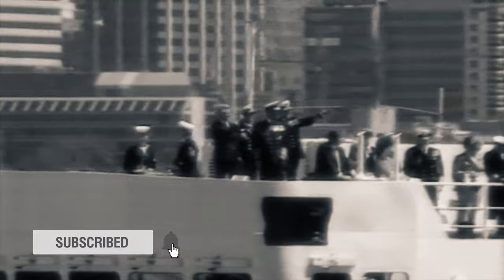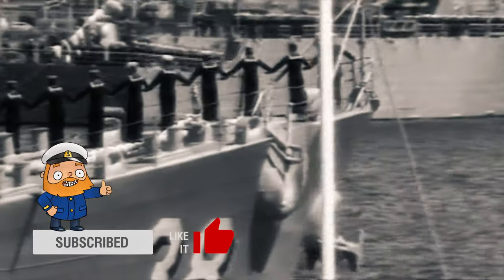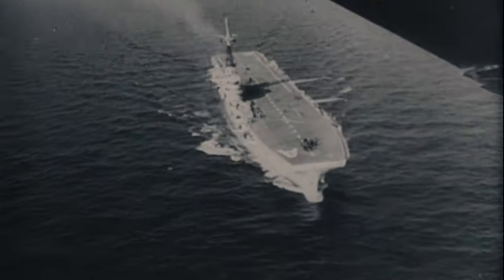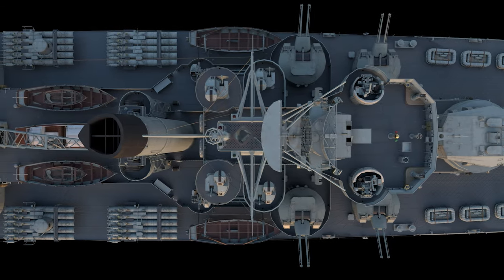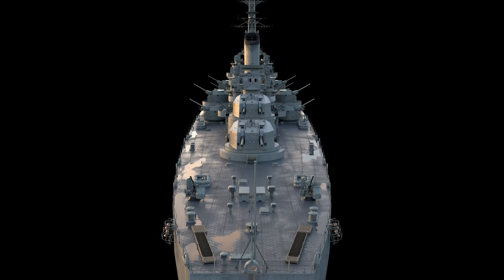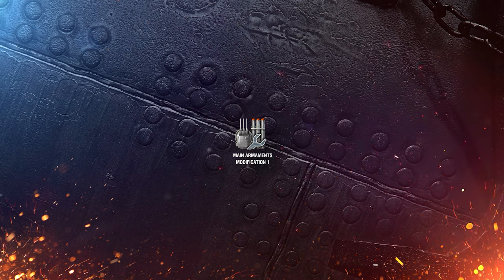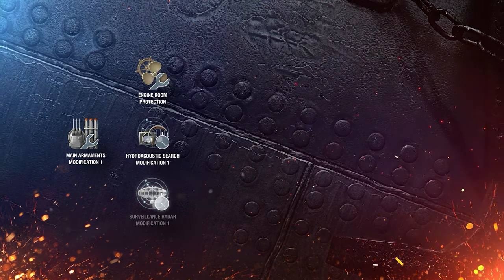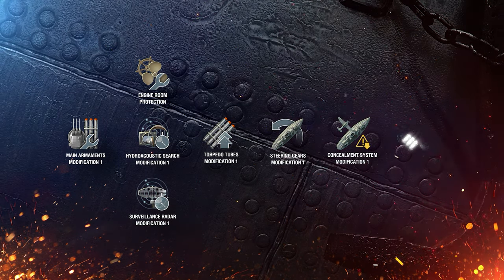A Captain’s guide to playing the Commonwealth Tier X cruiser Brisbane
Brisbane — Commonwealth Tier X cruiser.
Developed after the end of World War II, this light cruiser project has powerful and advanced AA defenses. She is armed with rapid-firing 152 mm dual-purpose main battery guns housed in turrets.

01:06 - Historical Basis
01:06 - Modeling the Ship in World of Warship
01:52 - Game tactics
03:15 - Upgrades